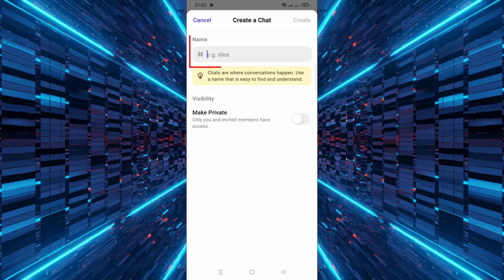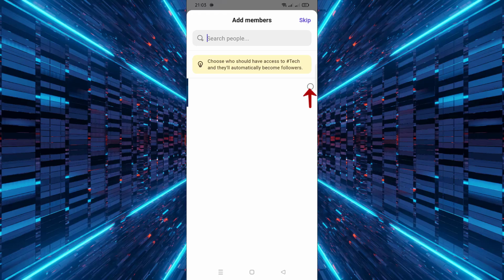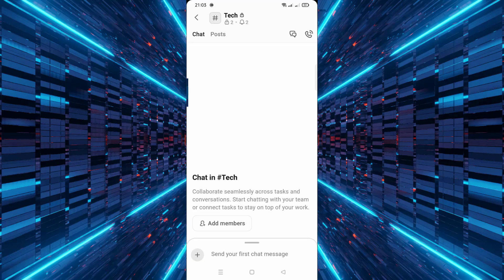How to Create a Channel in ClickUp App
Learn how to create a channel in the ClickUp app on your phone with ease. 📱

This video covers everything you need to know about setting up a channel in ClickUp, making it private, adding members, and using it for posts, chats, or calls. 💬

ClickUp channels are perfect for team collaboration, helping you stay organized and connected while working on projects from anywhere. 🌍

Whether you are new to ClickUp or an experienced user, this tutorial will guide you through the essentials of using channels on the mobile app. 🔑

Stay productive, enhance your workflow, and discover how simple it is to get started with ClickUp channels on your smartphone today. 📊

ClickUp app, ClickUp channel, ClickUp mobile, how to create channel in ClickUp, ClickUp tutorial